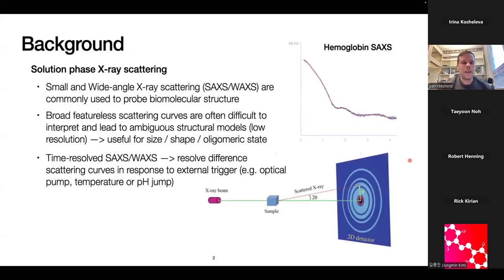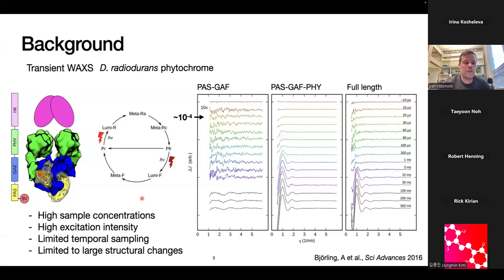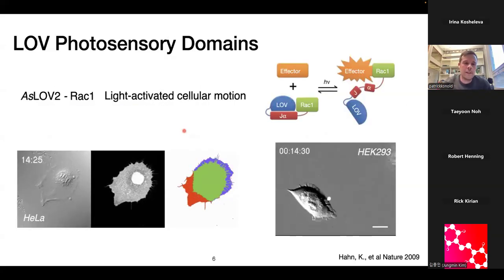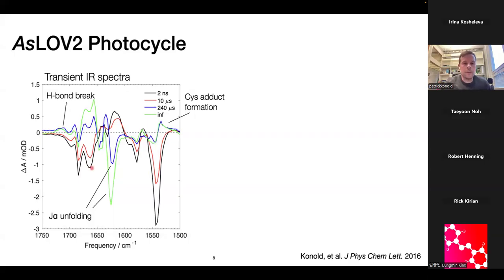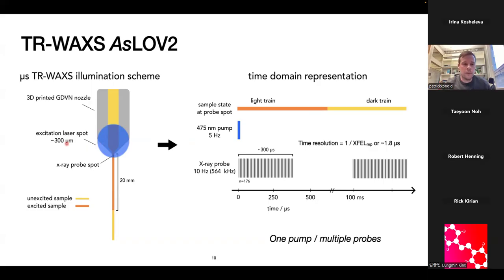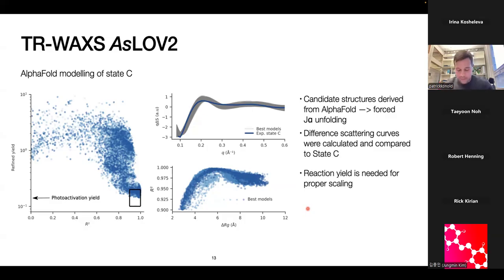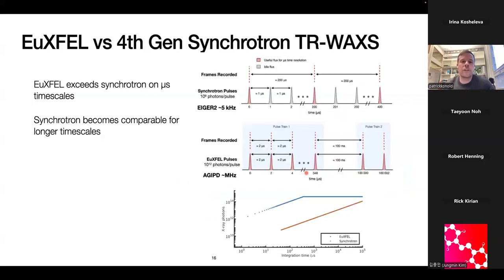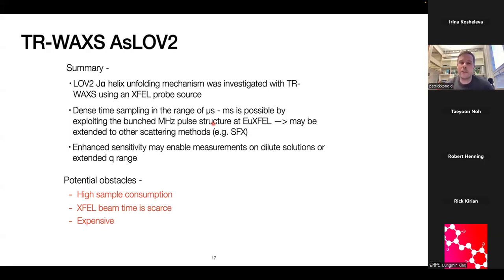Improved Solution X-ray Scattering Using 2nd-Generation XFELs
Patrick Konold,
Department of Cell and Molecular Biology (Molecular Biophysics) , Uppsala University,  Sweden